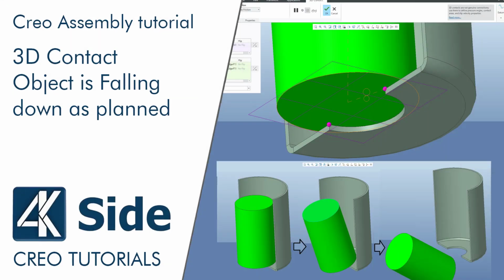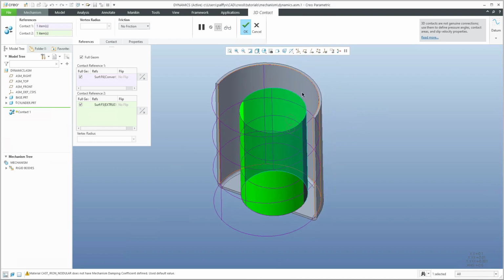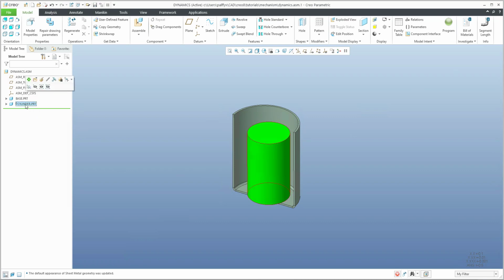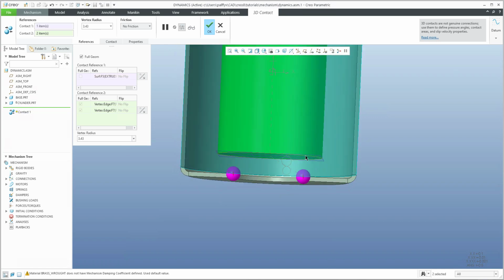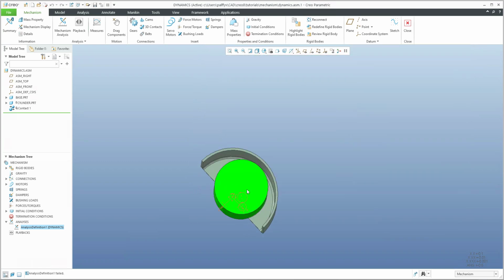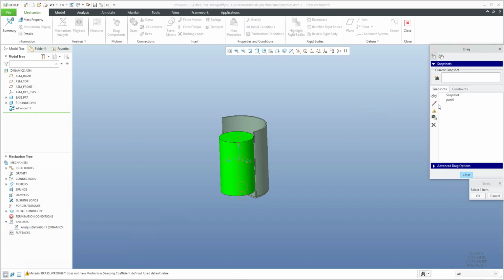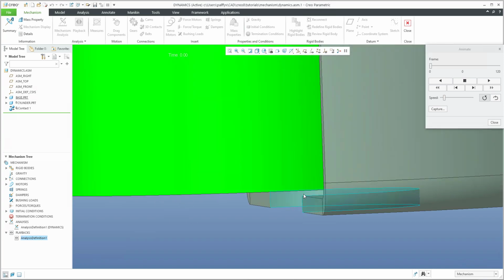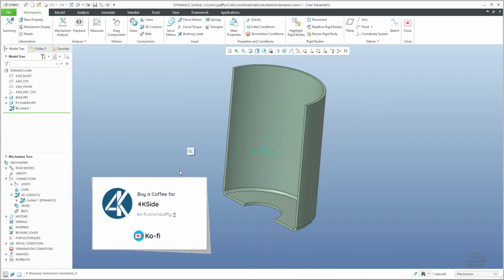Creo 3D contact - Object is Falling down as planned